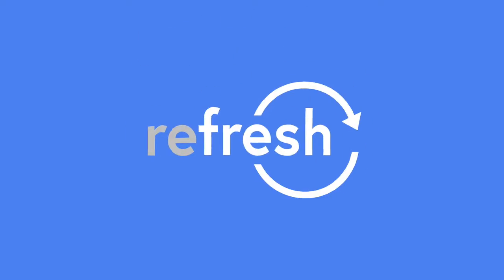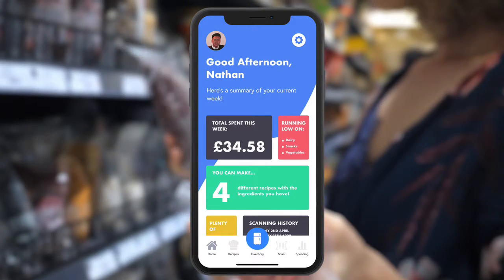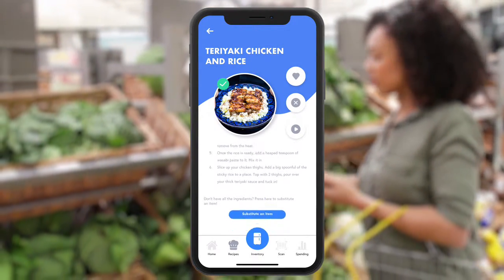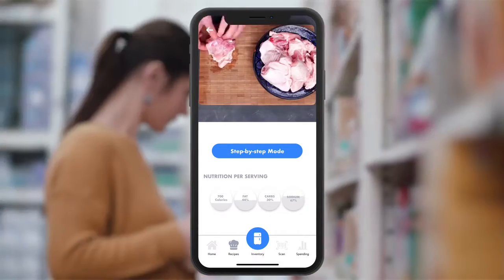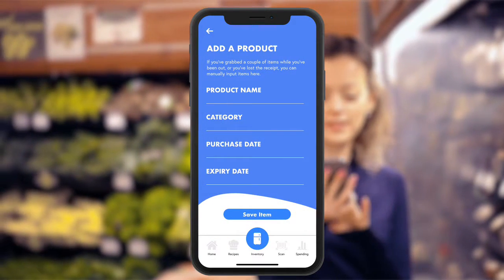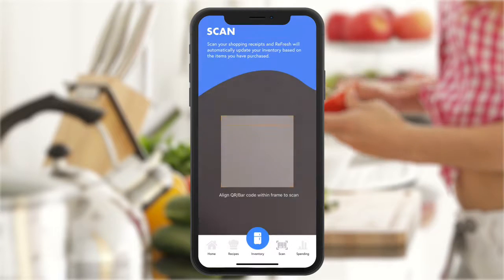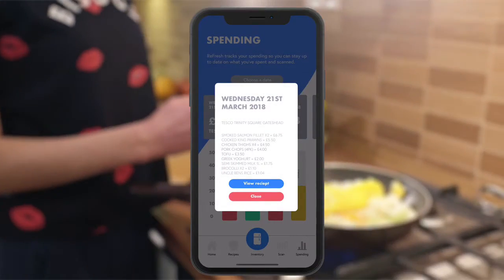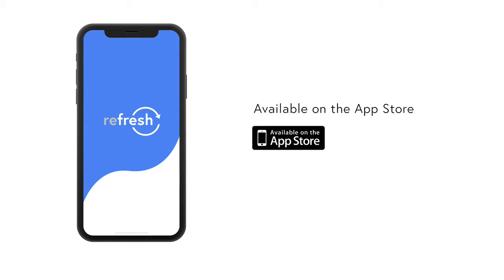ReFresh Promo Video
A bespoke digital food inventory for your home.